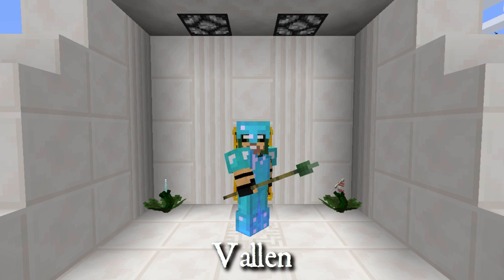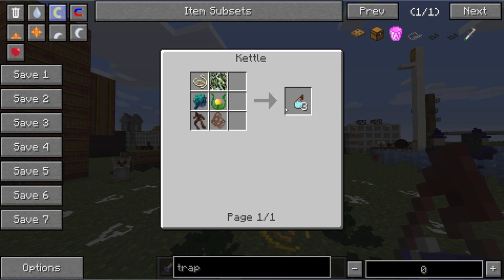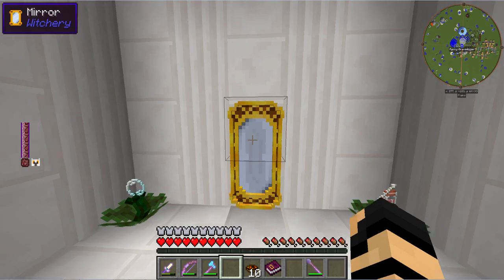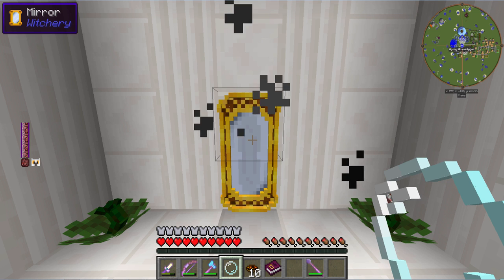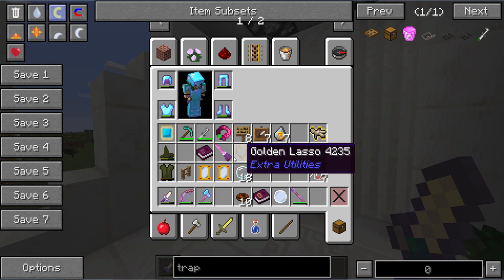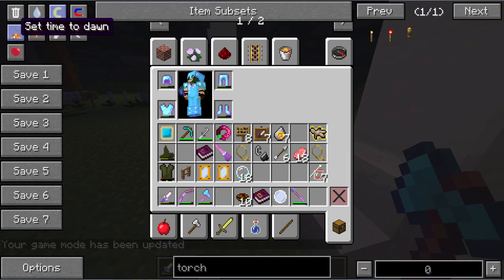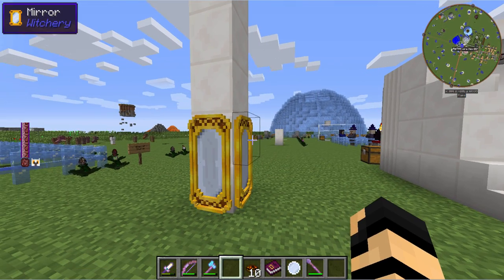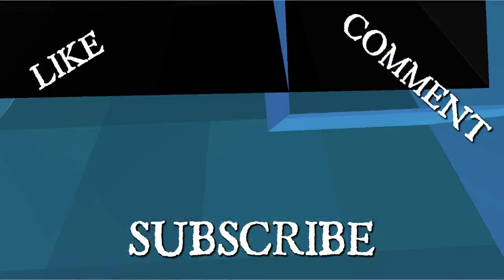Witchery Bit-by-Bit: Magic Mirror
A Bit-by-Bit of  the Minecraft (1.7.10) mod Witchery (version 0.24.1) by Emoniph.
I cover how to create and converse with a Magic Mirror as well as fighting your reflection in another Bit-by-Bit!